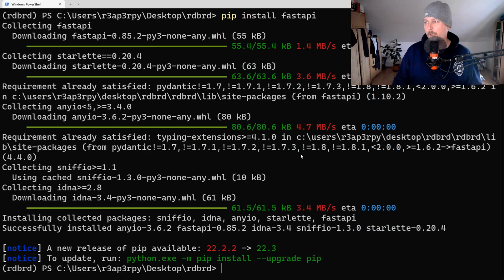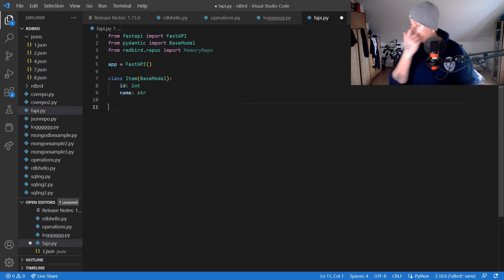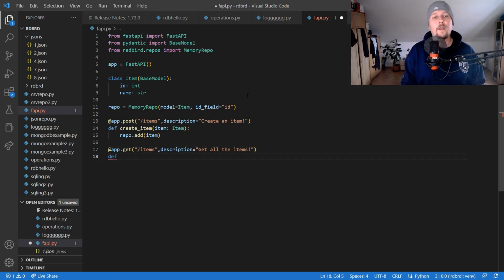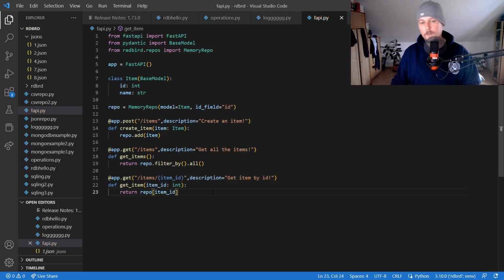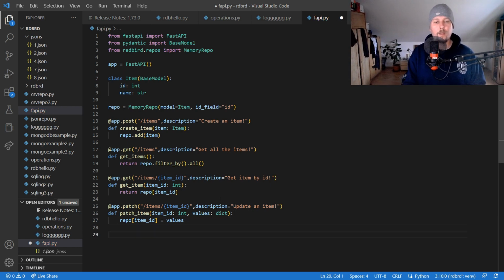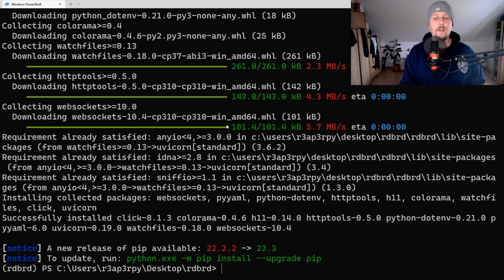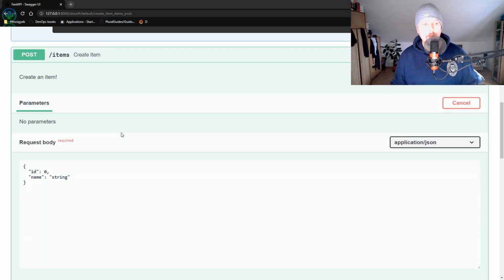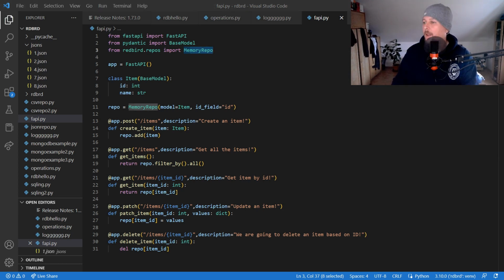Python - Redbird - FastAPI CRUD application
Lets create a fastapi crud application with redbird in python.